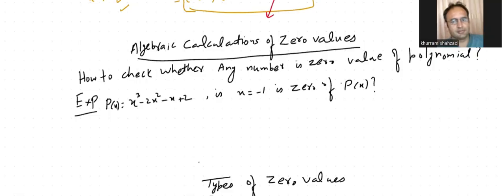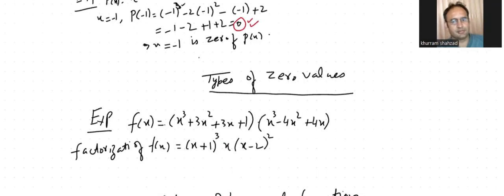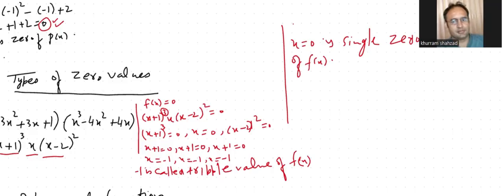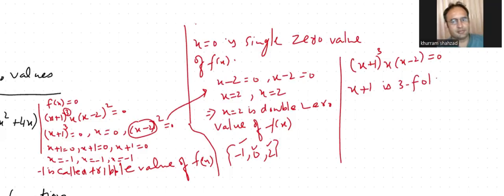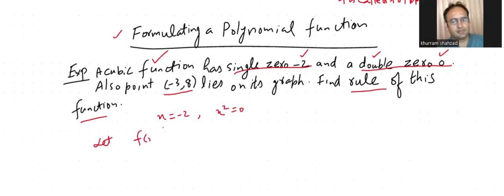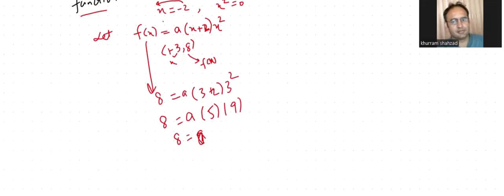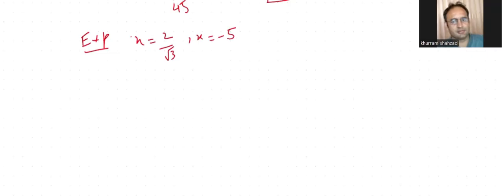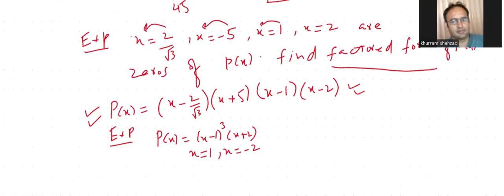Analysis-1 Chapter 2 Applications and Properties of Zeros of Polynomials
Applications and Properties of Zeros of Polynomial